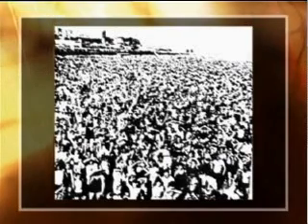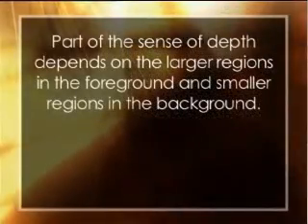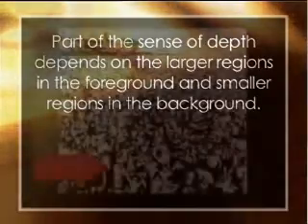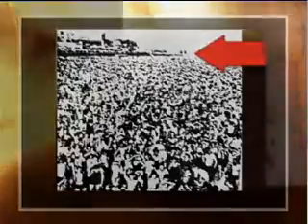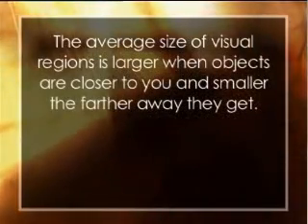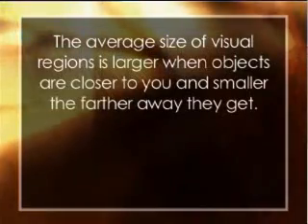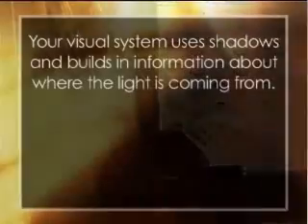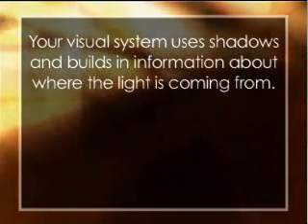Depth Perception 2